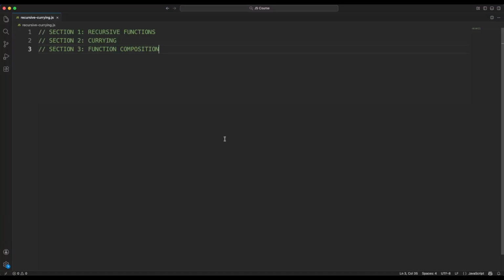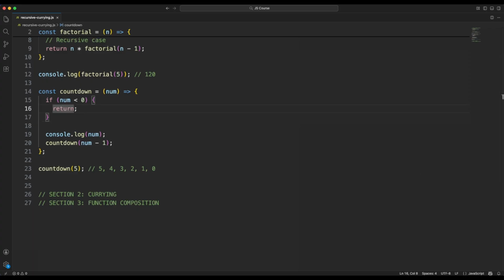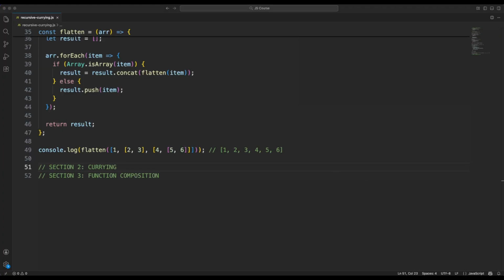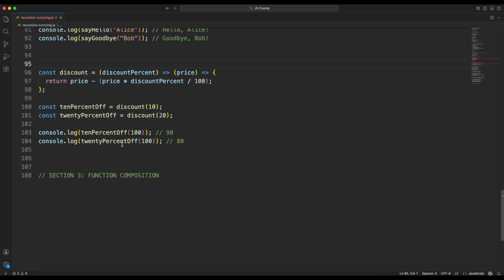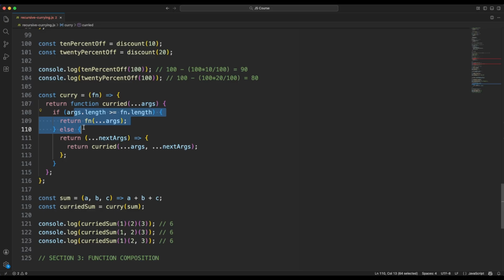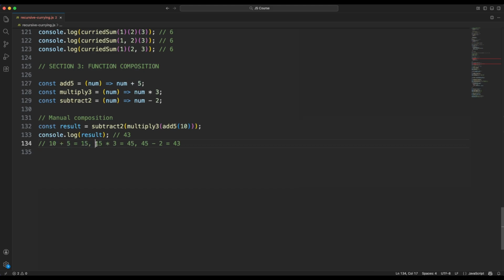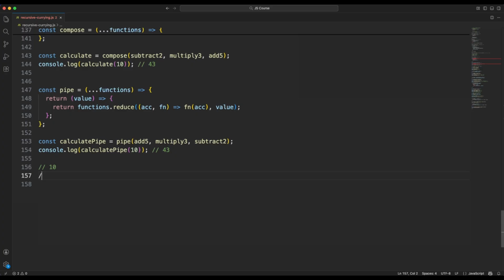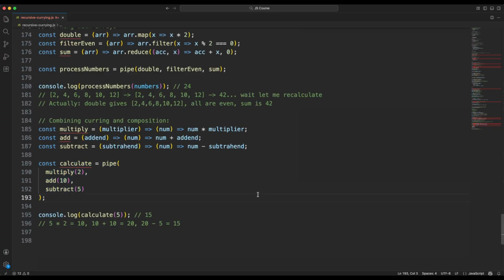047 Recursive Functions, Currying, Composition in JavaScript | #47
🚀 Master three powerful functional programming concepts in JavaScript: Recursive Functions, Currying, and Function Composition!

In this comprehensive tutorial, you'll learn:
✅ Recursive Functions - How functions can call themselves
✅ Base cases and recursive cases explained
✅ Practical recursion examples (factorial, array operations, flattening)
✅ Currying - Transform multi-argument functions into single-argument sequences
✅ Creating specialized functions from general ones
✅ Function Composition - Combine multiple functions into elegant pipelines
✅ Compose vs Pipe patterns

📚 Perfect for beginners transitioning to intermediate JavaScript concepts!